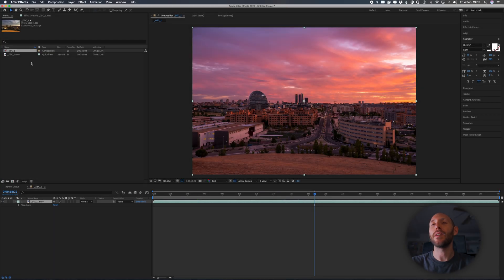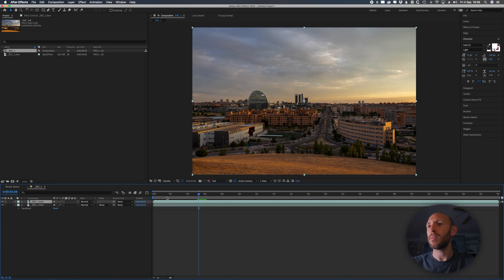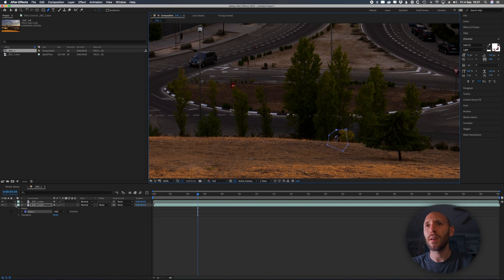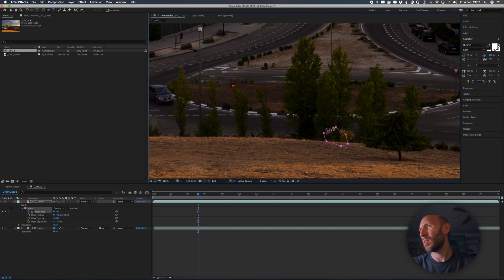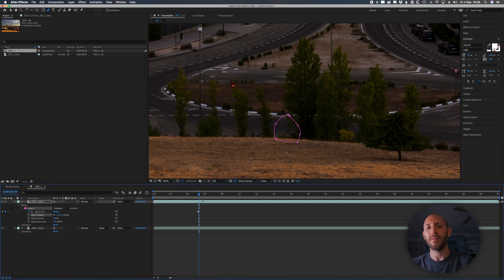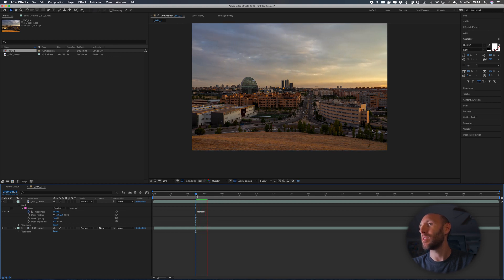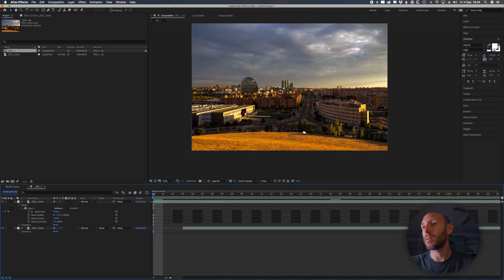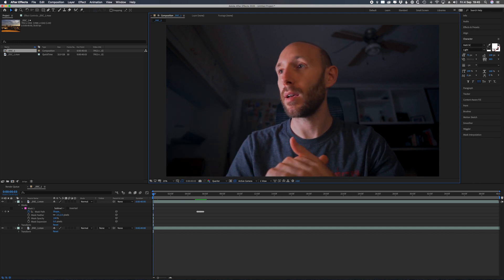How to REMOVE PEOPLE from a Timelapse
In this tutorial, I show you a fast way to remove people or object on your Timelapse using After Effects!

My YouTube Channel KIT:
Vlog Camera
My TIMELAPSE Camera
MainTimelapse Lens
FSTOP Gear Bag
Rode Mic
ND Filters
MANFROTTO Tripod
My Vlog Lens
SD Card
My DRONE
Studio Light